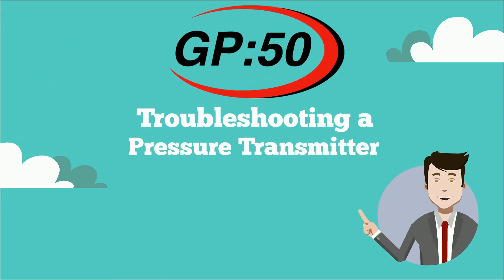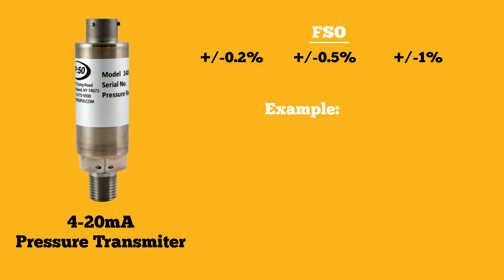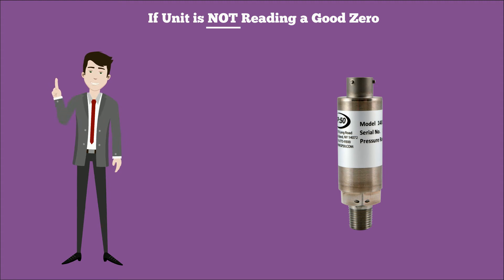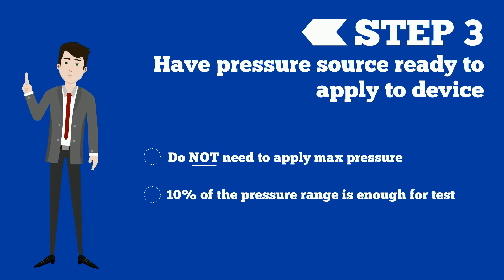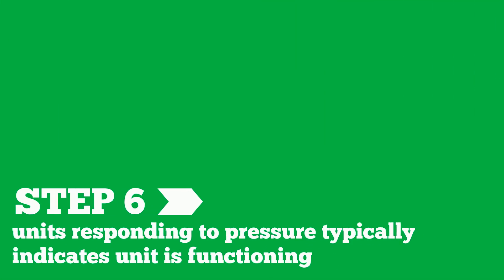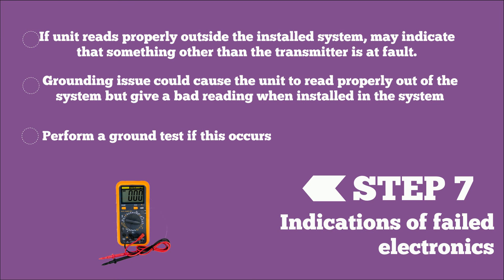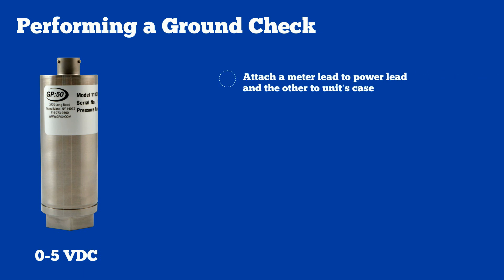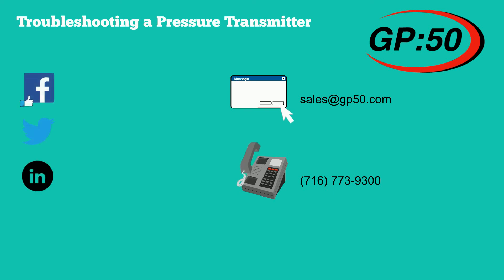Troubleshooting a Pressure Transmitter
A general guide to troubleshooting a 4-20ma or 0-5 VDC pressure transmitter.